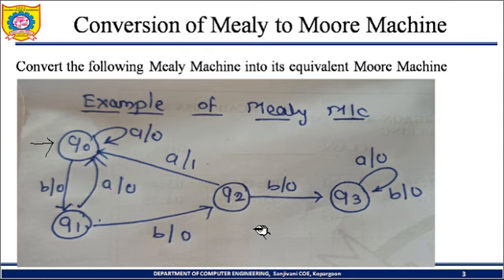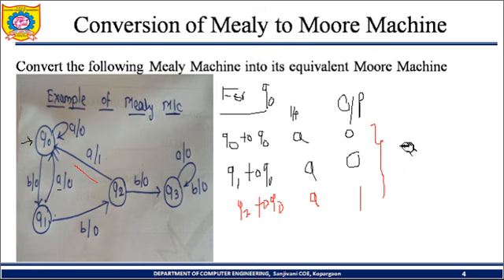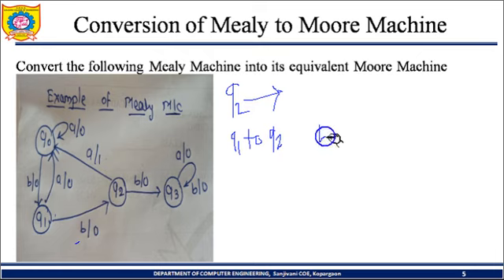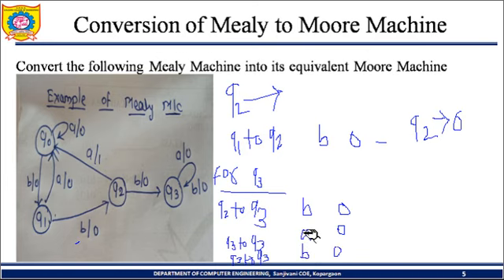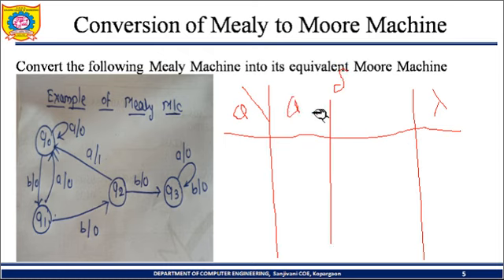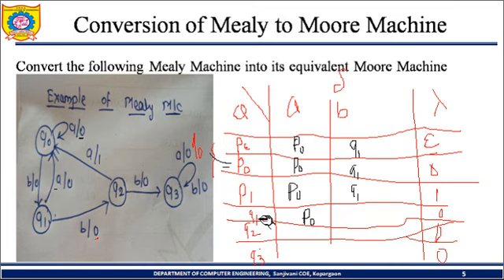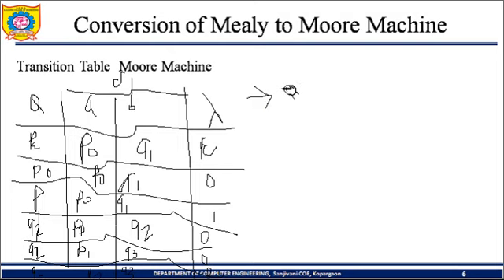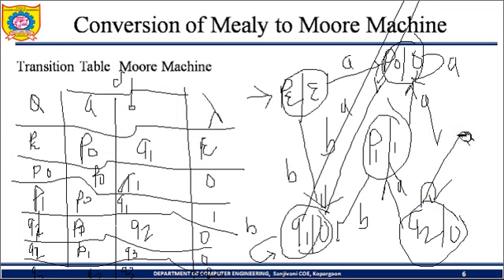Conversion Mealy to Moore